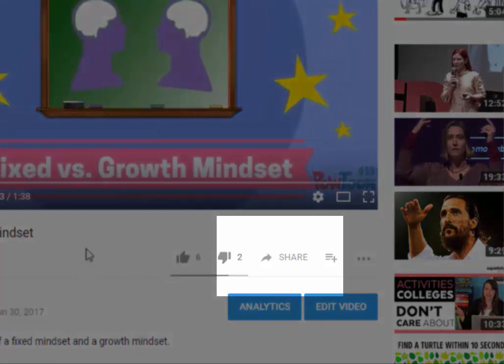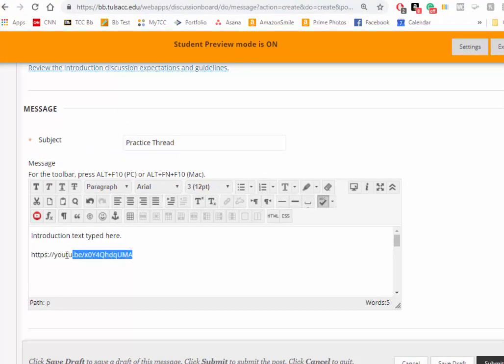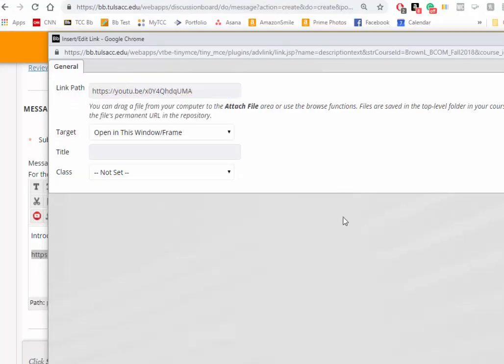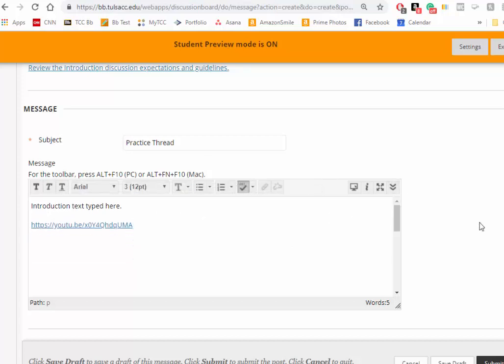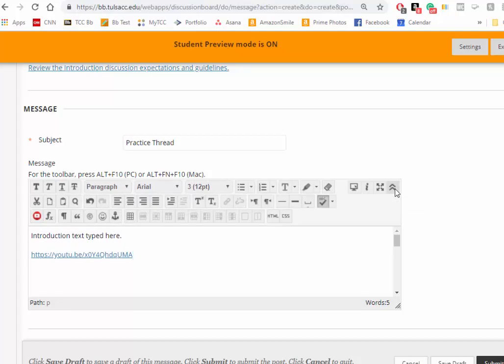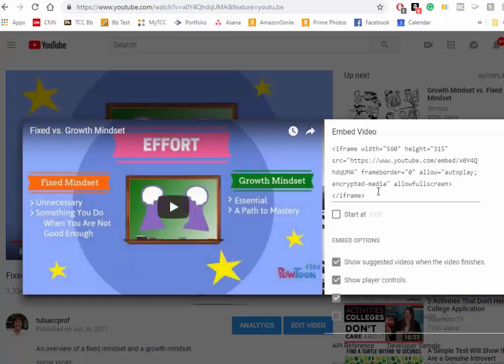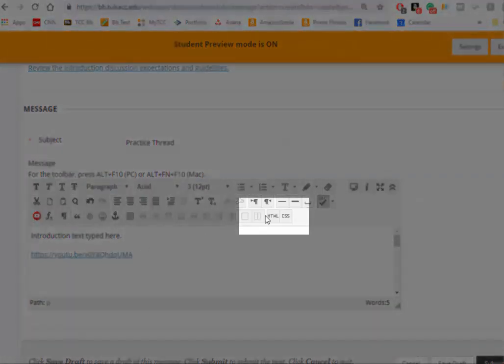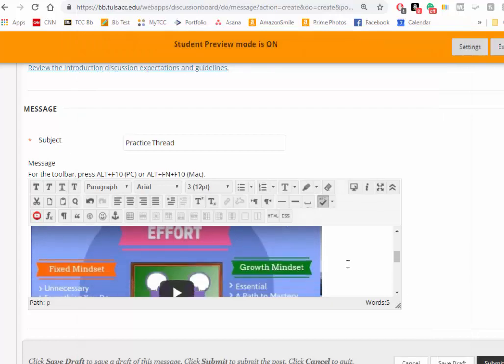Embed a YouTube Video in a Blackboard Discussion Post